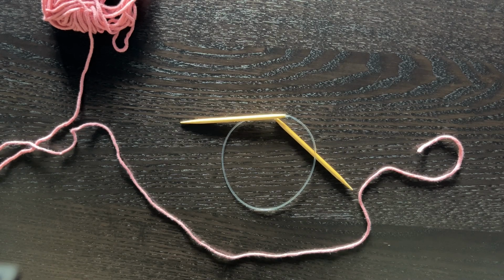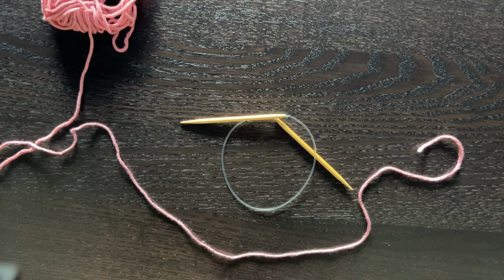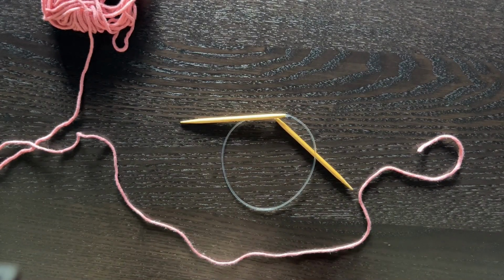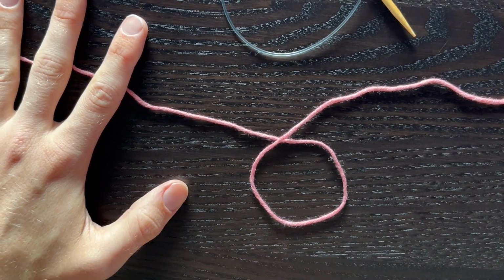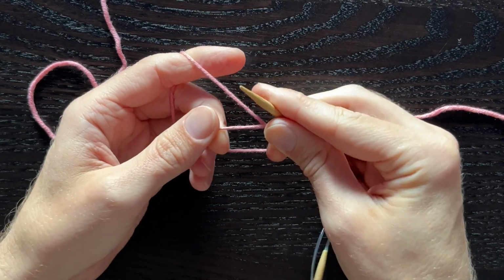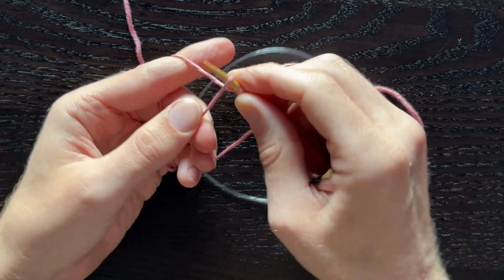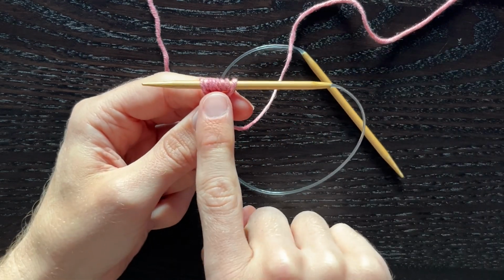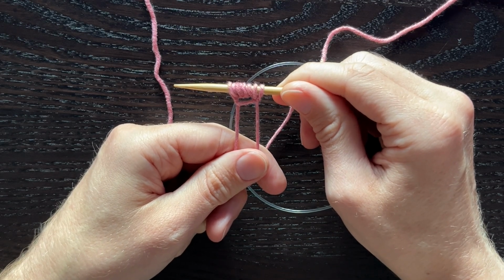How to: Disappearing Loop Cast-On - Jimmy Does Knitting Tutorials